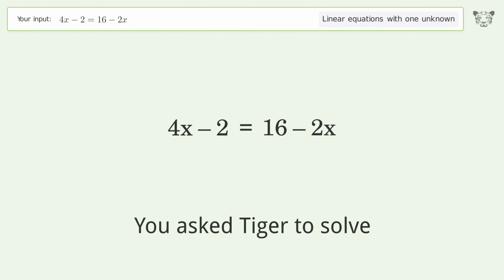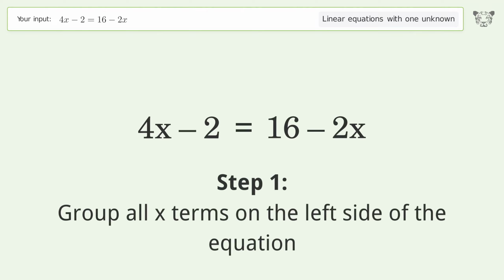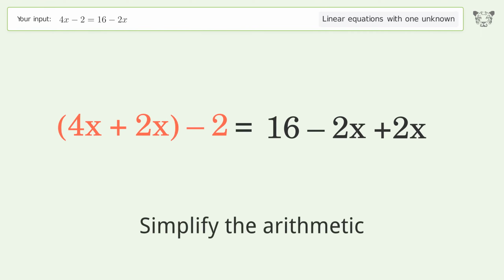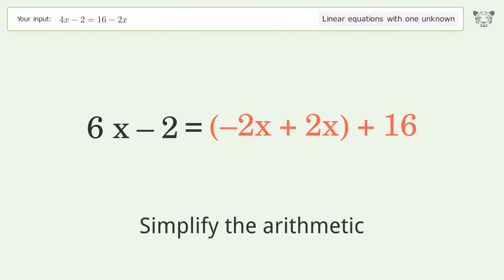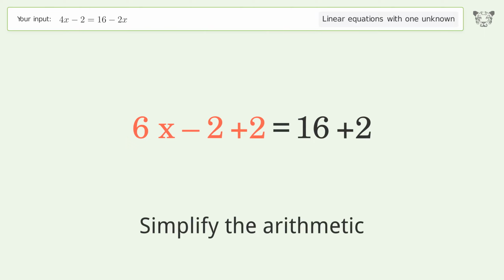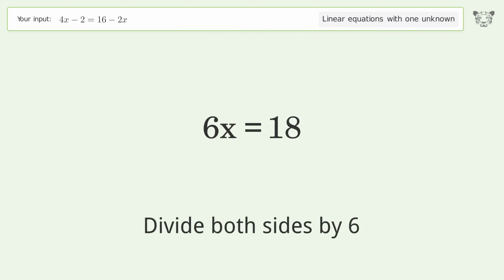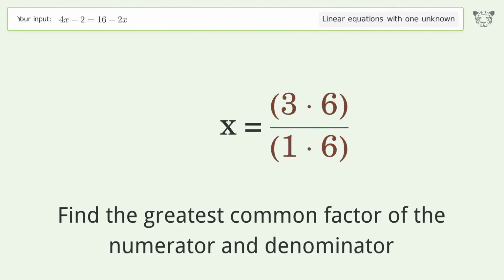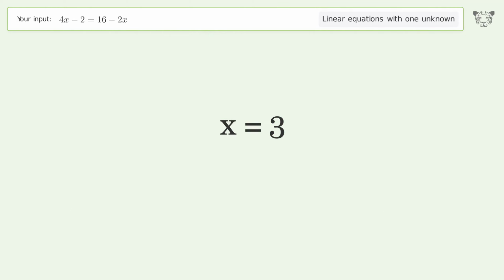Solve 4x-2=16-2x: Linear Equation Video Solution | Tiger Algebra